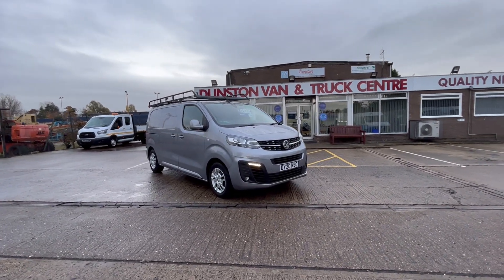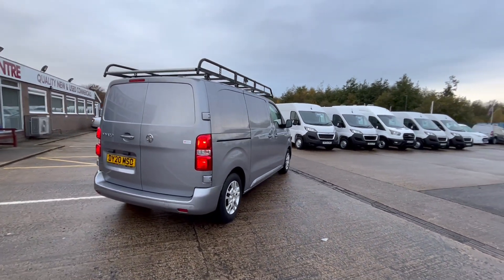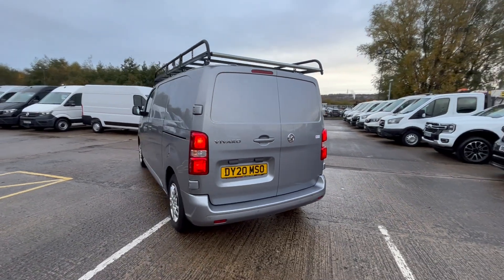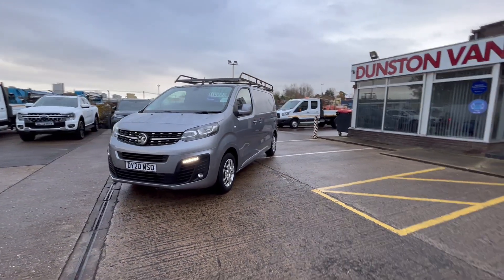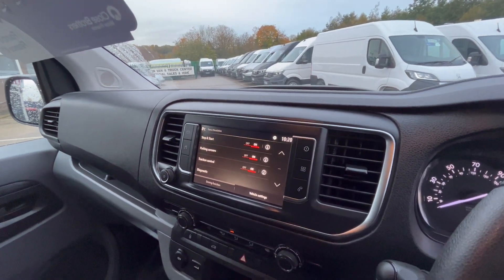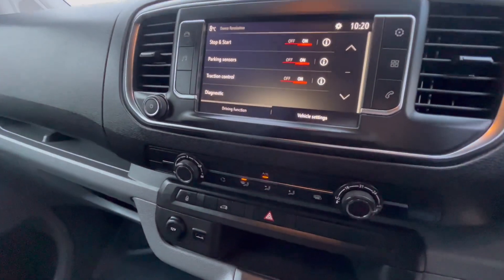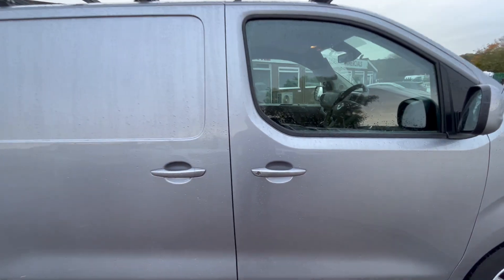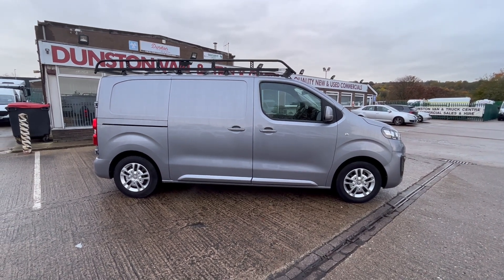2020/20 Reg VAUXHALL VIVARO 1.5 HDI 120ps L1 H1 MWB EURO'6